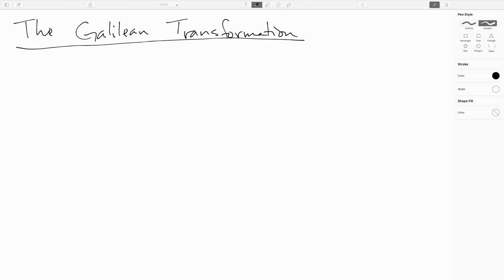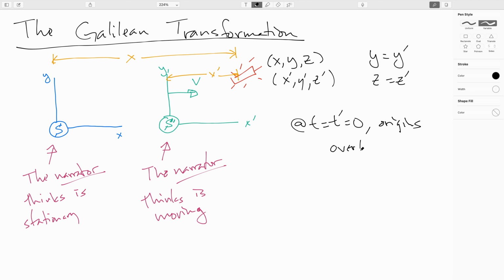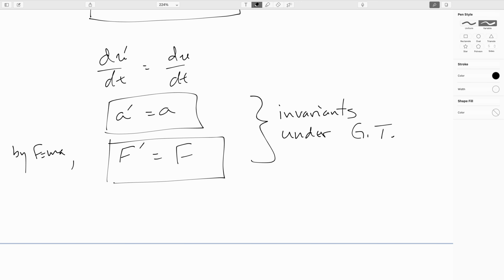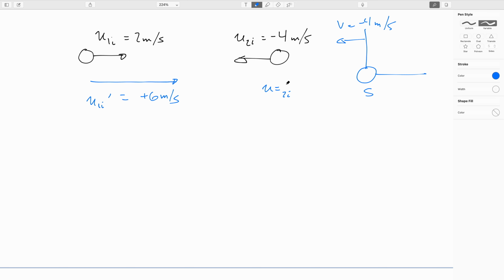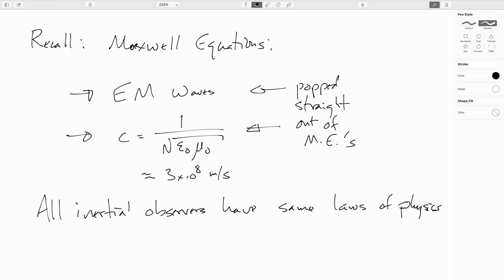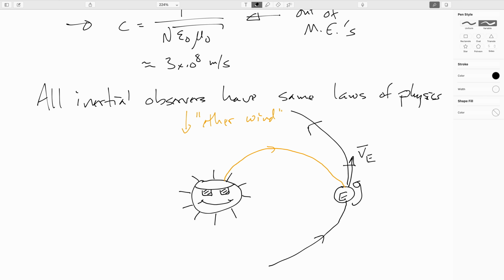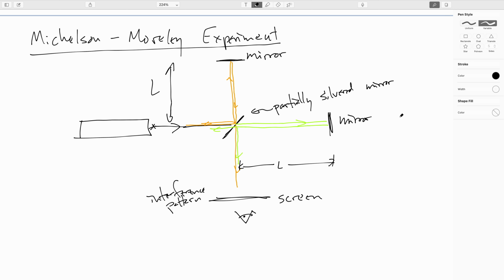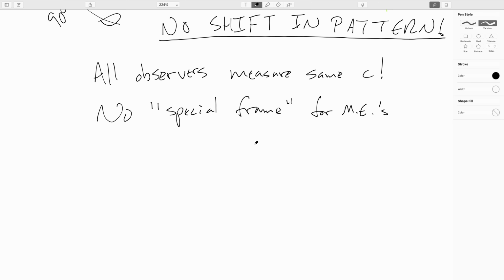18.2: Relativity-The Galilean Transformation and the Michelson-Morley Experiment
We revisit the Galilean transformation and observe that the Maxwell Equations, combined with the results of the Michelson-Morley experiment, require that the Galilean transformation be modified.